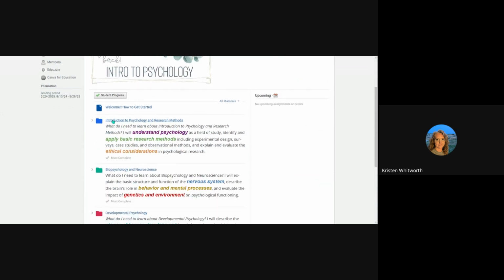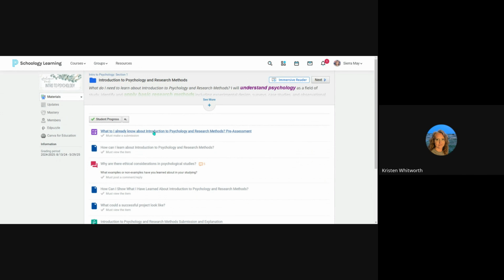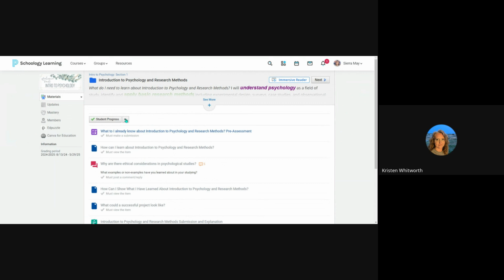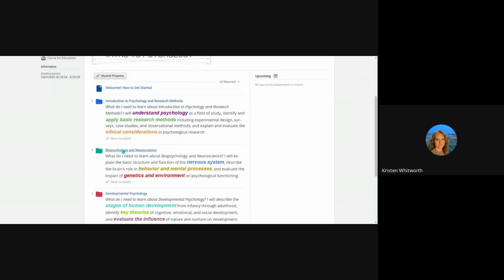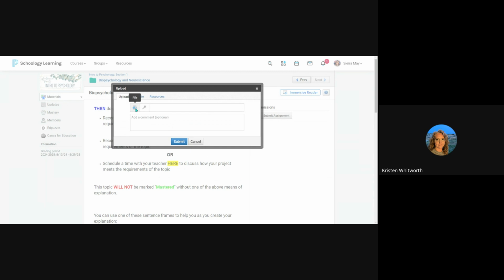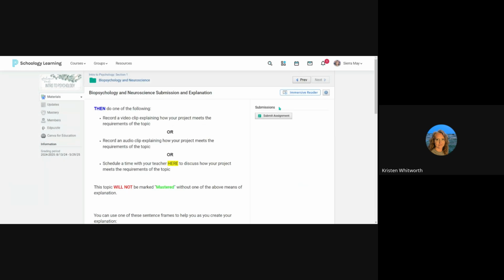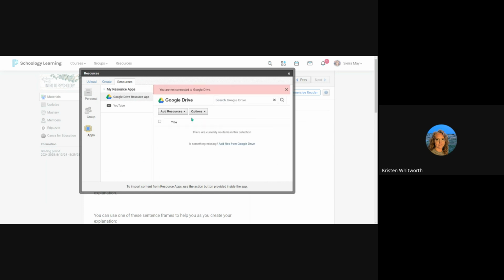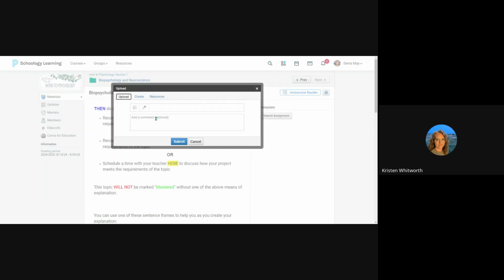SROHS Submitting to Schoology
New to Schoology? Check out this video about submitting. Also in this video, explanation recordings for the 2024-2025 school year.